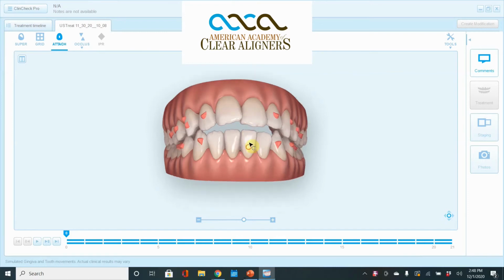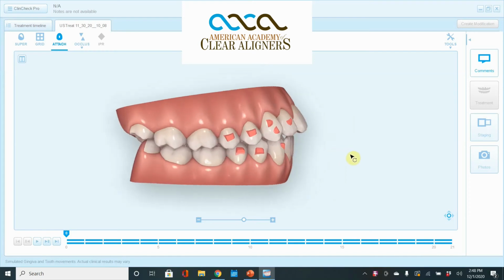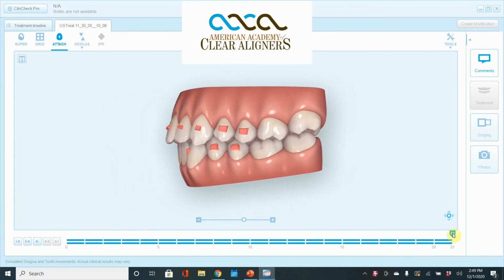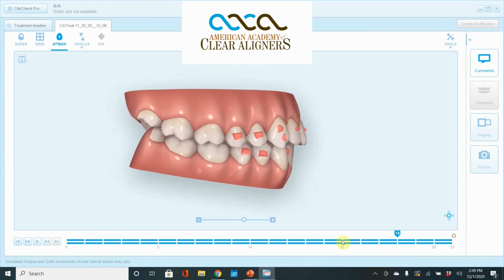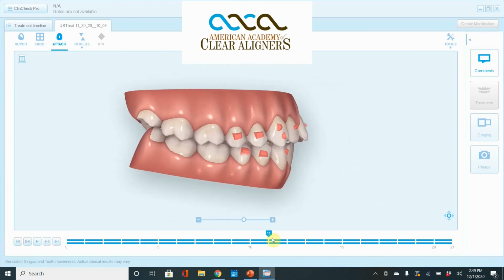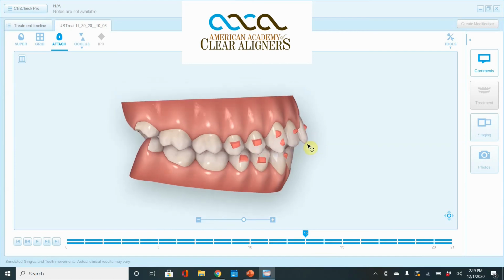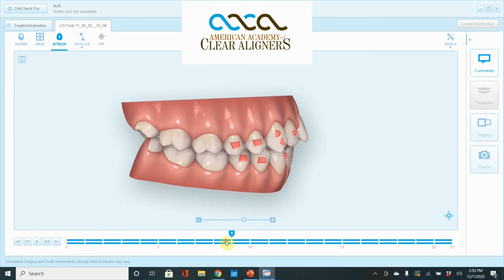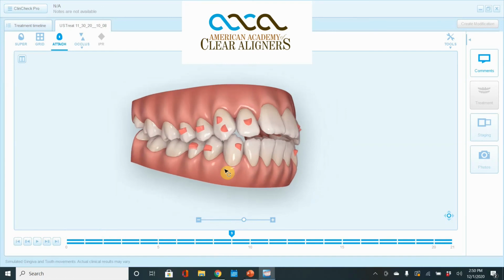How to Modify A ClinCheck #4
"A Clincheck review of a digit-habit or tongue- thrust-caused, large anterior open bite case which requires more than just extrusion alone to solve."

Don'tLetTheFlareScare RoomToBeRelative It'sA3Pointer...Swish!